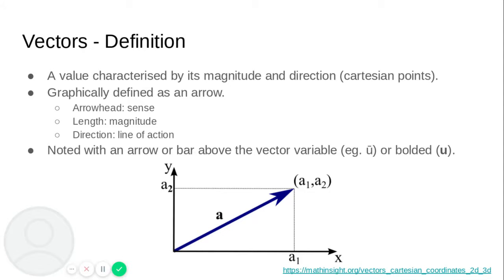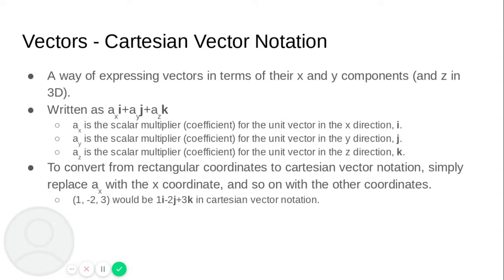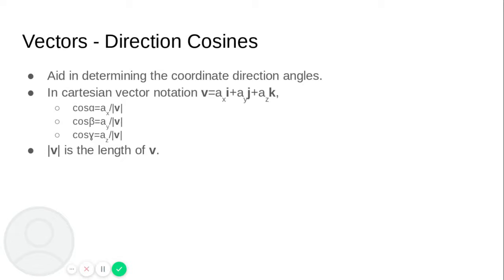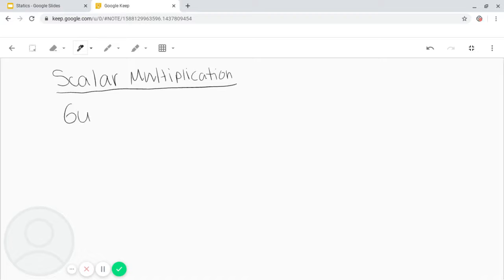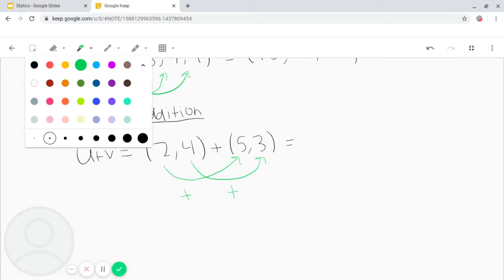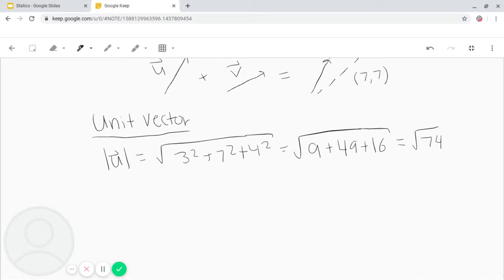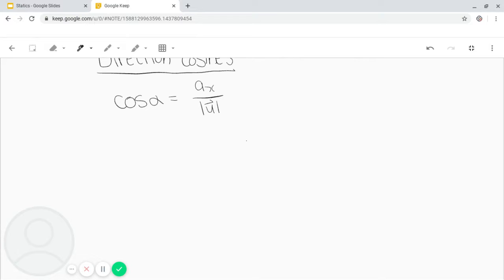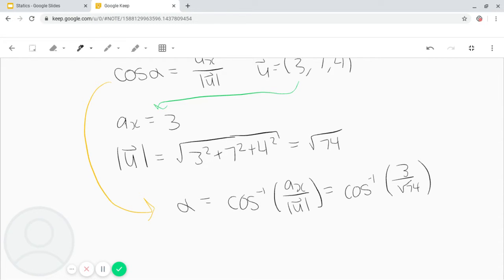Engineering Essentials: Statics - Vectors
This video goes over vectors.

The completed video example and extra example can be found